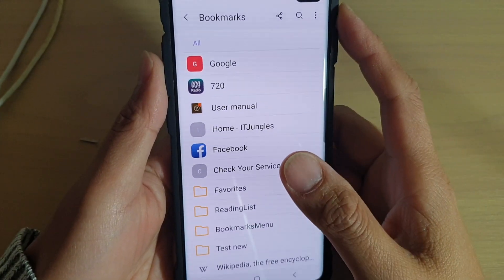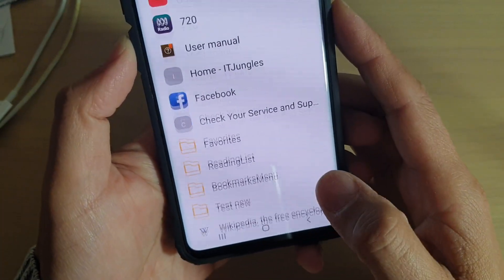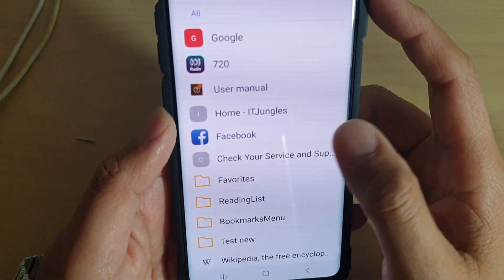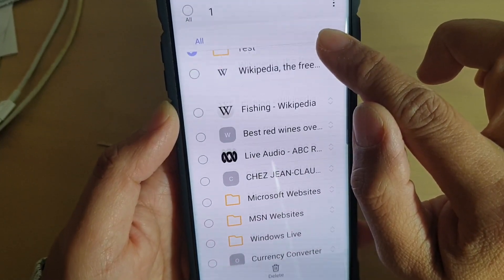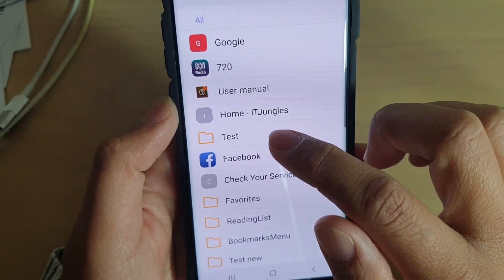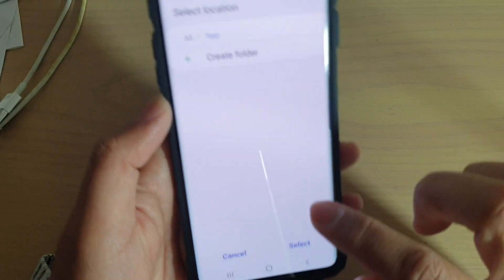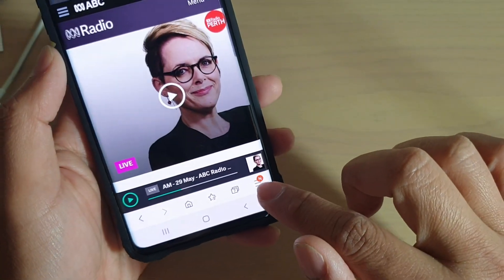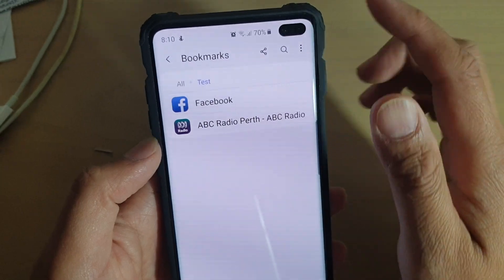Galaxy S10 / S10+: How to Create New Internet Bookmark Folder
Learn how you can create new internet bookmark folder on Samsung Galaxy S10 / S10+ / S10e.